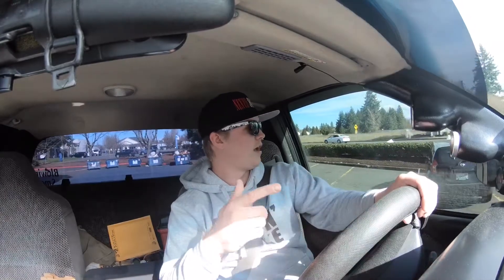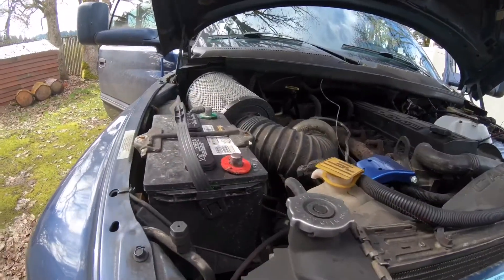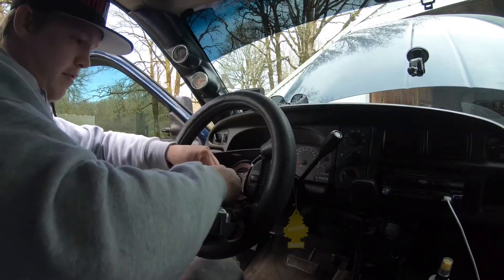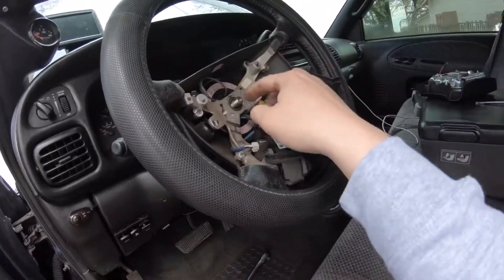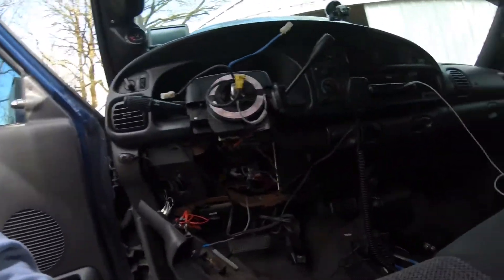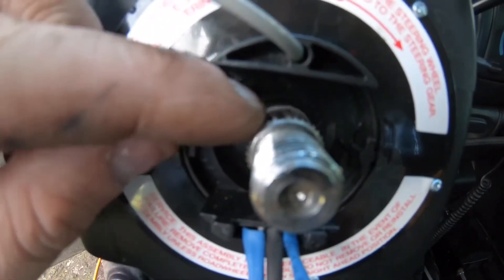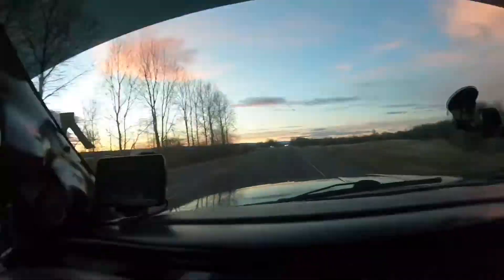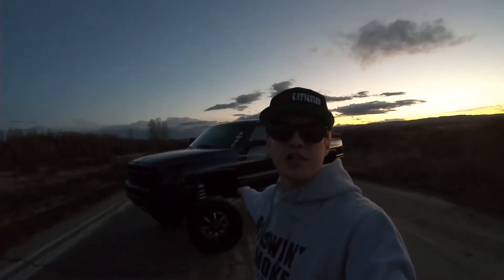How to replace clock spring on 94-02 Dodge Ram. Fix annoying airbag beeping!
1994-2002 Dodge Ram Clock Spring Replacement. Airbag light. Beeping noise.

Tons of truck content to come!🎥

Let me know what you guys would like to see next!

Tags (ignore)

Clock spring
Replace clock spring
Beeping noise
Airbag light
Airbag light comes on
Why does my airbag light come on
Why does my airbag light beep
Cummins
Fass
Banks
Edge
Fuel
Americanforce
Boostbars
5” turbo back exhaust
Coal
Rolling coal
Dodge
2nd gen
3rd gen
4th Gen
Shock Replacement
Edge Come Box
Edge CTS2
Fass
Fass150
20x12
20x14
22x12
22x14
24x14
24x16
26x16
28x16
Chevy
Ford
Duramax
Powerstroke
6.7
5.9
7.3
lml
Lly
Maxtow
Glowshift
Ppei
Bodyguard bumpers
Airdog
Tonneau cover
Afe power
Ats
Yukon gear and axle
Long bed
Lifted
Farfromstock
Stance
Rigid
Lightbar install
Led
Pods
4th Gen bumper conversion
How to put 4th gen bumper on 2nd gen
Train horns
Horn blasters
3” lift dodge
Leveled dodge
4” lifted dodge
6” lifted dodge
7” lifted dodge
Fox shocks
King shocks
Coil overs
Nitto
Toyo
Fury
35” tires
40” tires
37” tires
42” tires
Boggers
Tuned cummins
Axle dumped cummins
Axle dumped duramax
F150
F250
F350
Diesel
Ram
Bds
Dodge Ram lift kit install
Installing lift on cummins
How to make cummins roll coal
Making black smoke
Cummins mods
Lifted ford
Lifted Powerstroke
Atv
Powder coating
Painting truck
Paint correction
Hostile